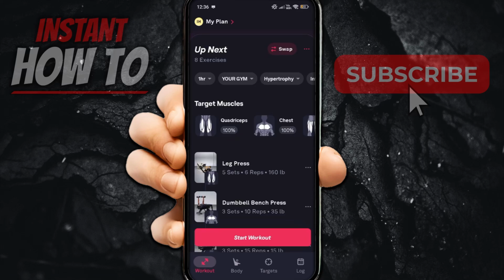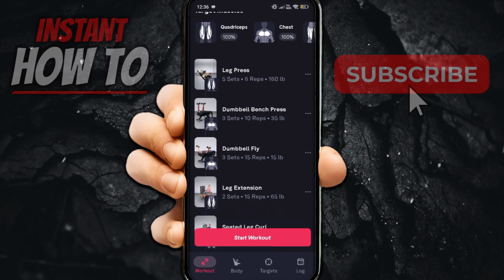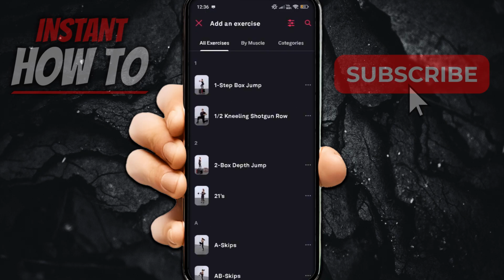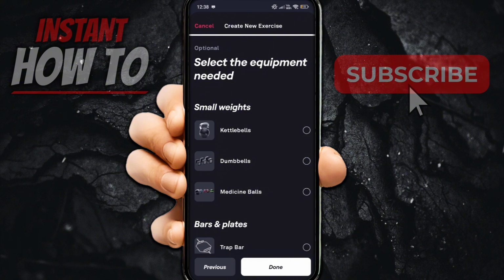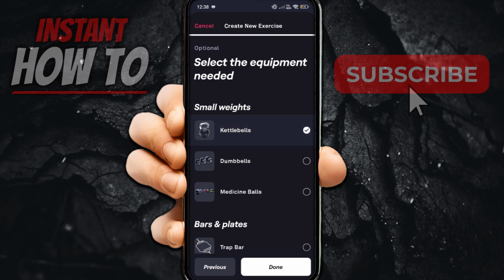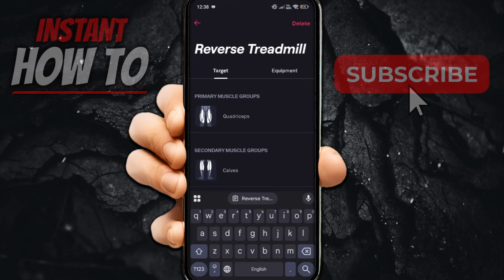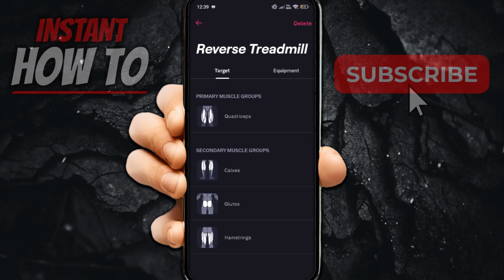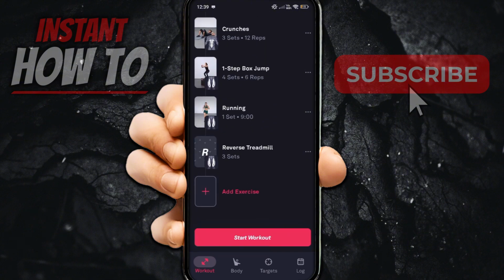How To ADD CUSTOM EXERCISE To Fitbod (QUICK & EASY) 2026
In this video, I'll show you how to add a custom exercise to Fitbod. This is a complete step-by-step guide on how to create and add custom exercises in Fitbod in 2026. If you've been trying to personalize your workouts or log exercises that aren’t in the default list, this is the video you need to watch!